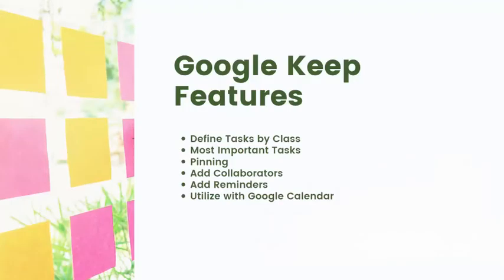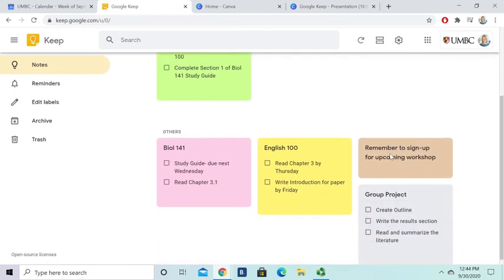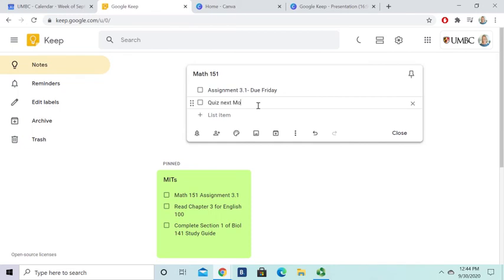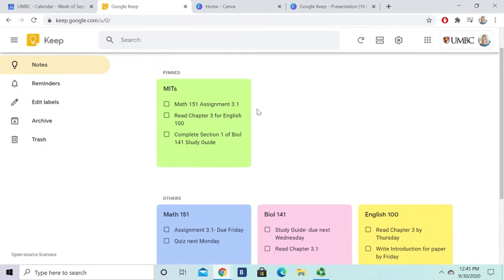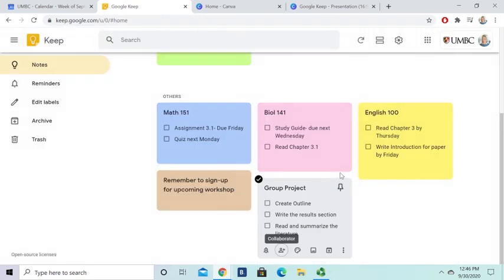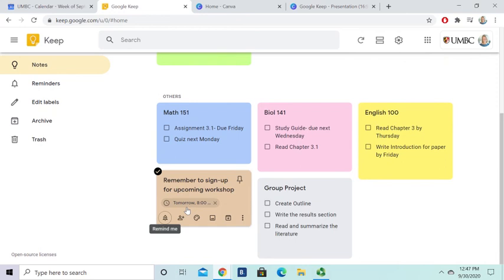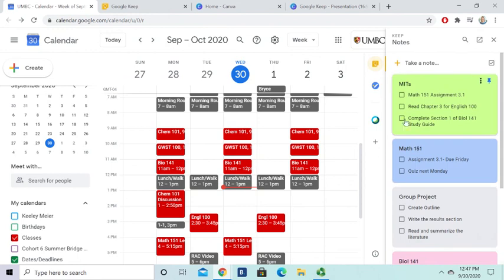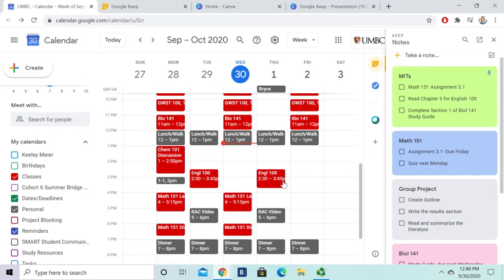Task Management using Google Keep